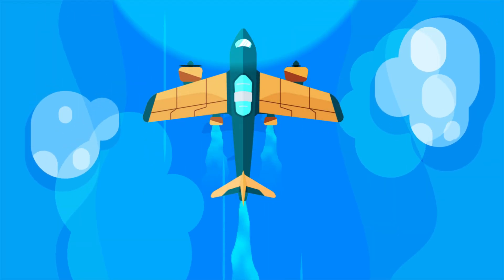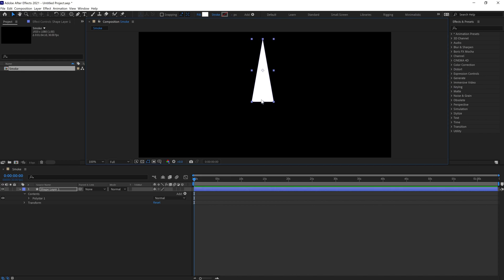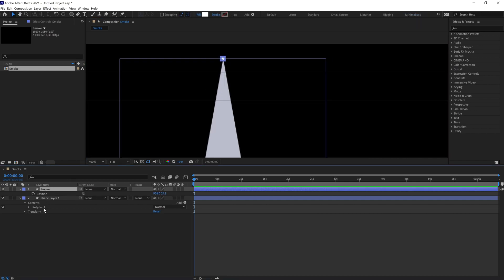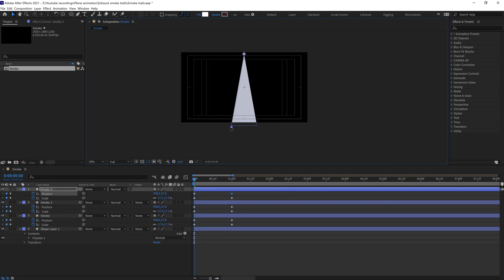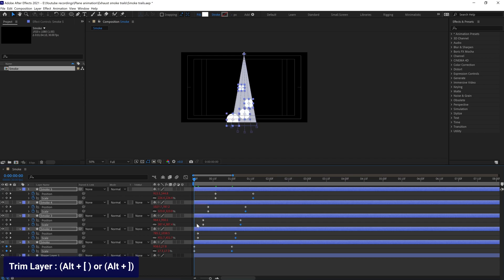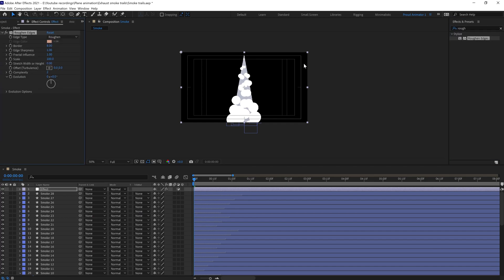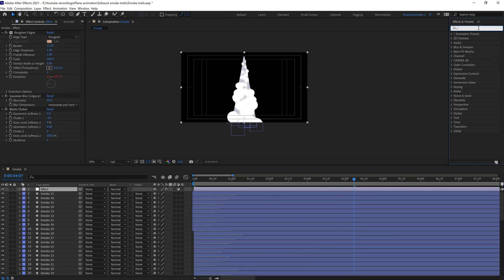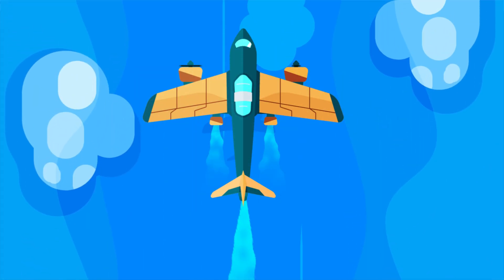How to Animate Smoke Trail in After Effects Tutorial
Hello Everyone,
Welcome to Proud animator, in this video, we will learn Spooky Halloween Pumpkin Face 3D Animation in After Effects with Duik.